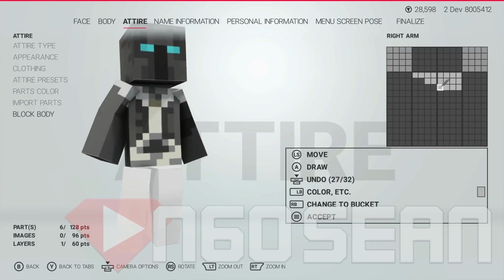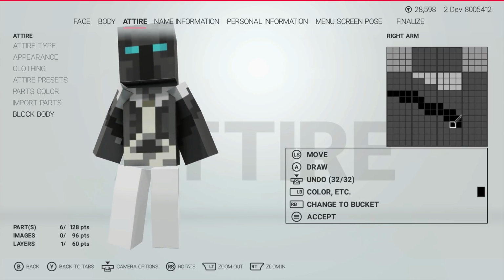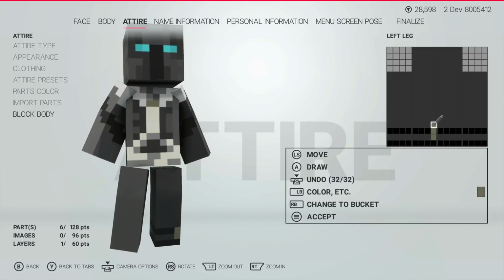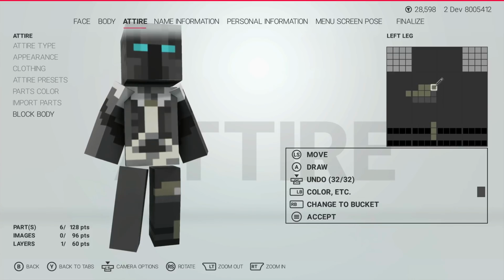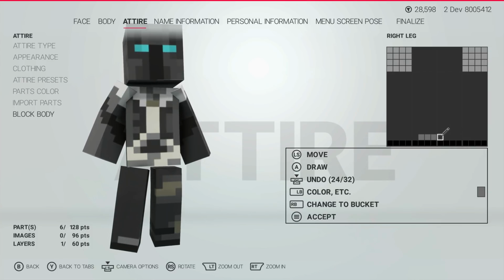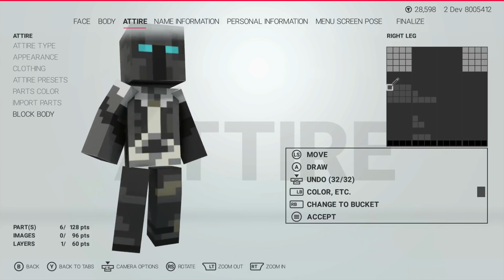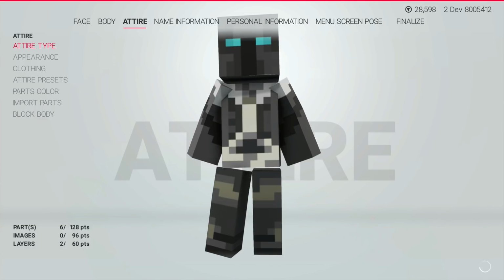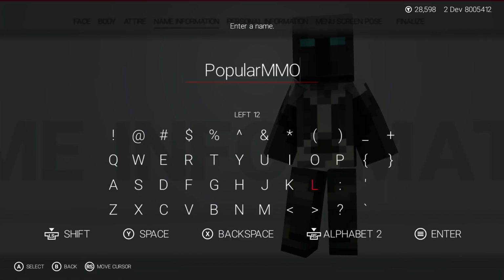How to make PopularMMOs Minecraft Skin in WWE 2K19 [PopularMMOs Lich King/Boss Mode]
Here we show you how you can make PopularMMOs' Lich King  / Boss mode Minecraft skin using the block body tool in WWE 2K19

* Listen to my Breakfast Show on Fun Kids - the UK's children's radio station - weekday mornings from 6:30am!:
DAB Radio in the UK!